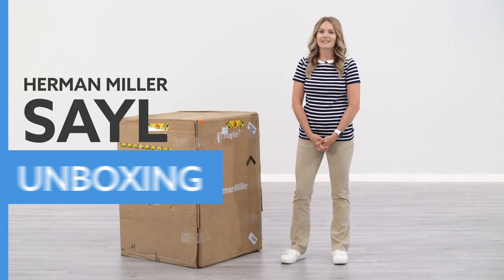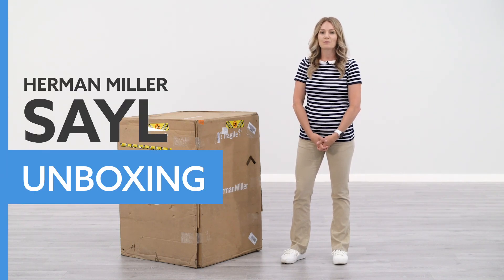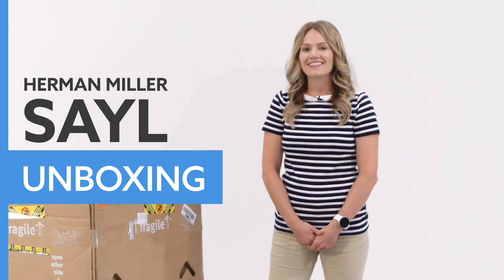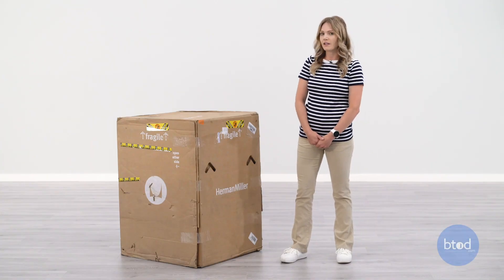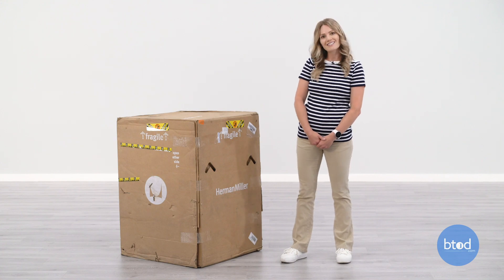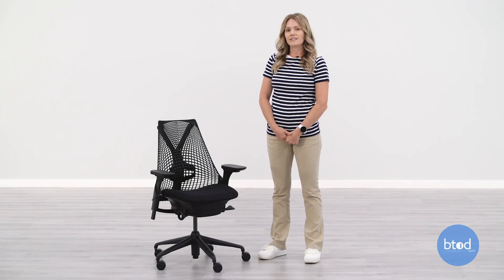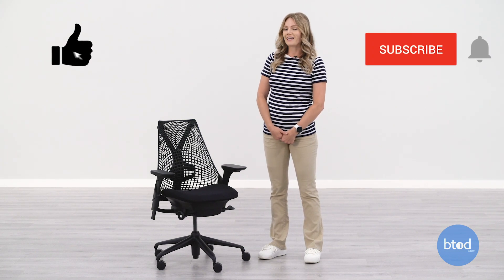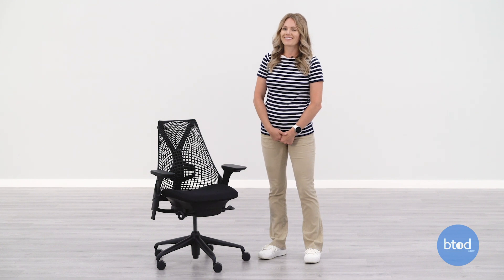Unboxing: Herman Miller Sayl Chair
In this video, Carrie unboxes our brand new Herman Miller Sayl chair.